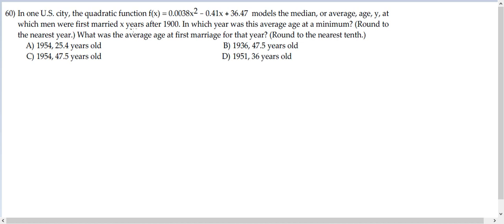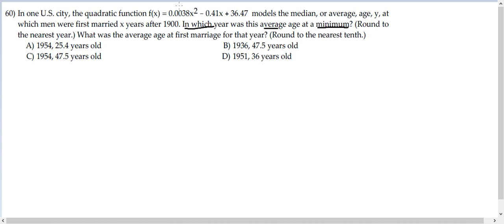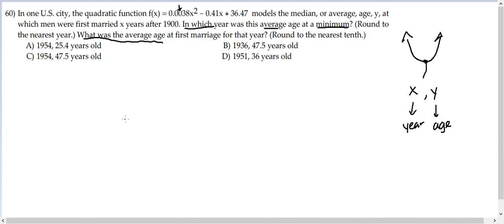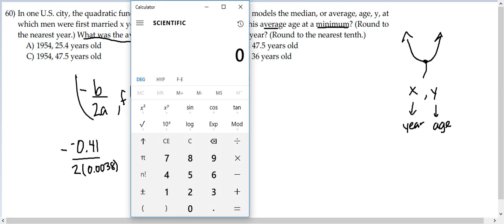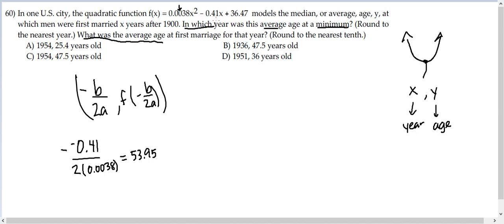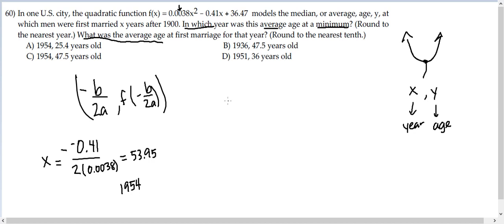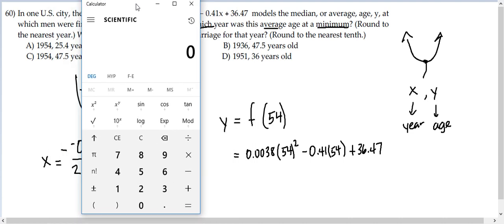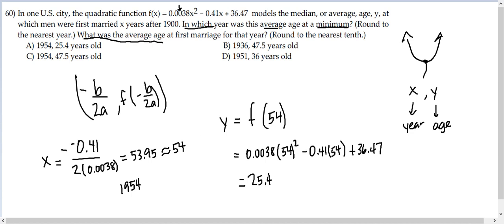Quadratic Equation - word problem using vertex to find a minimum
This example shows a word problem where age at marriage is compared to the years since 1900. We are looking for the year when the age was at a minimum. So we find the vertex of the quadratic.

TestGen, Blitzer, College Algebra